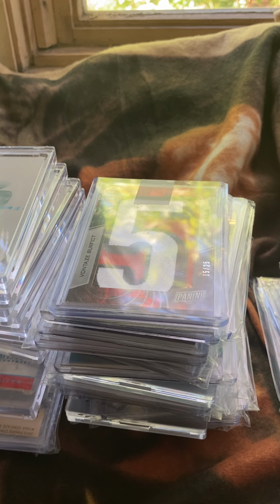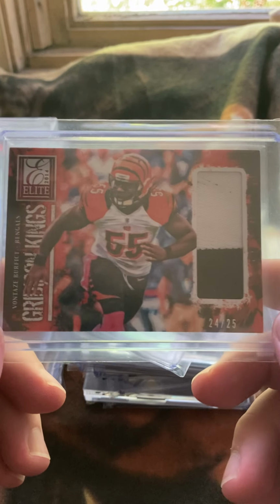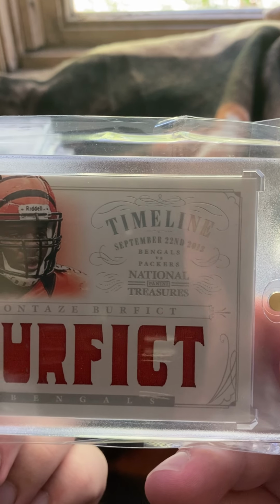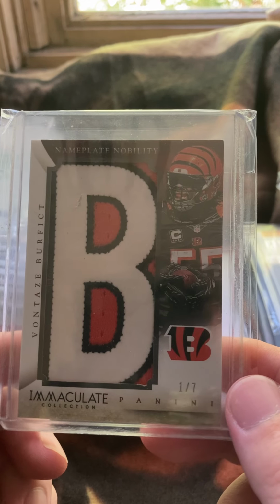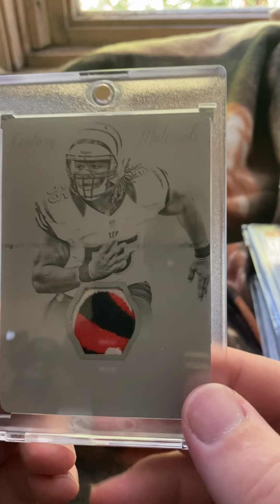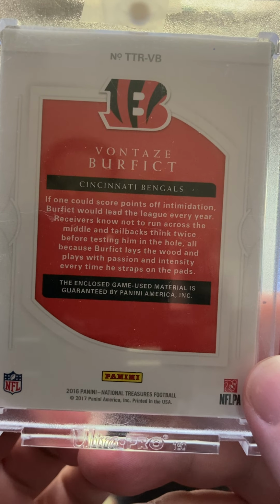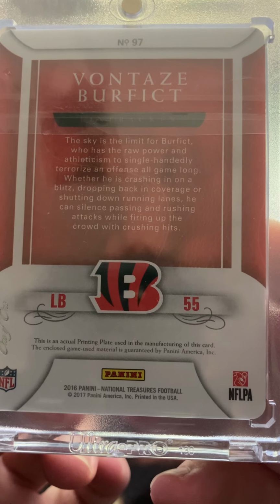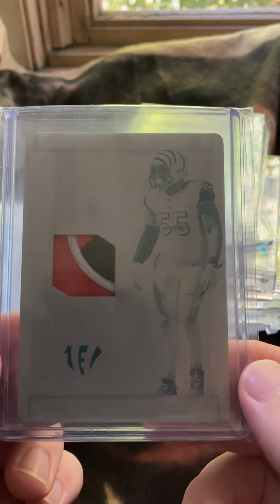Vontaze Burfict Football Card Autos and Memorabilia Collection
A longish look at one of my first collections. Coming out of college, I really enjoyed the underdog story, and despite his reputation, he was a throw back linebacker. I really enjoyed collecting him. I'm still on the lookout for 1/1s and plates of all kinds!
For other ventures, you can find me here, where I am putting a ton of stuff in one place, or also: